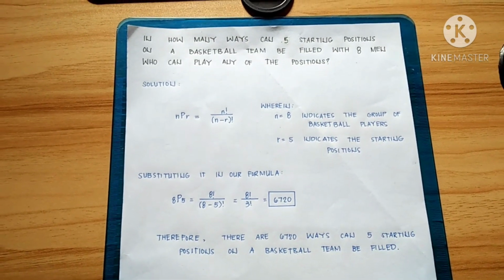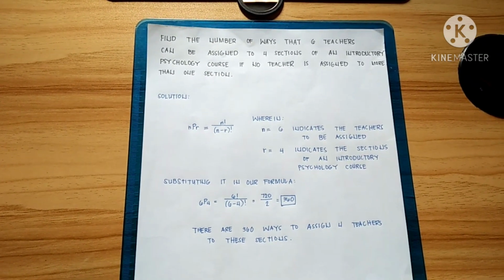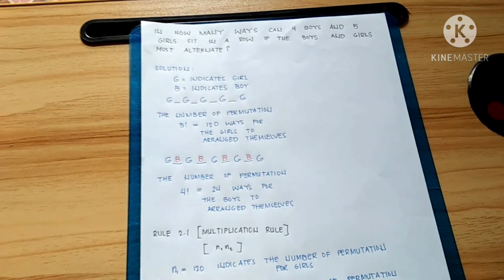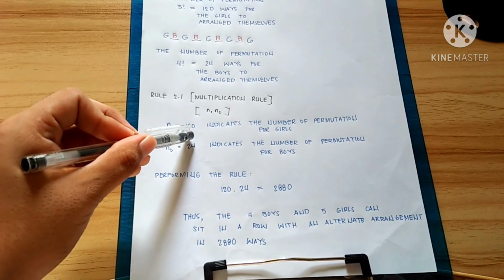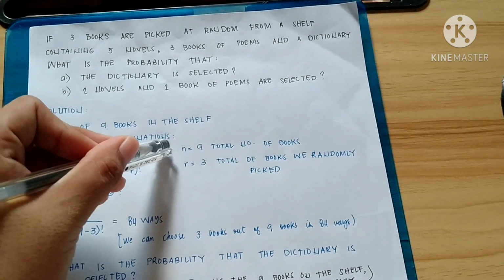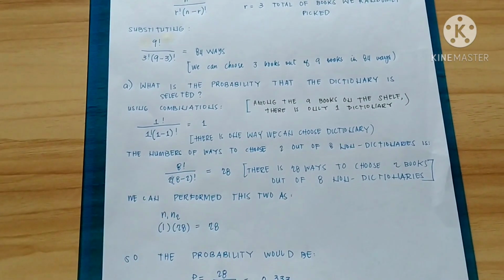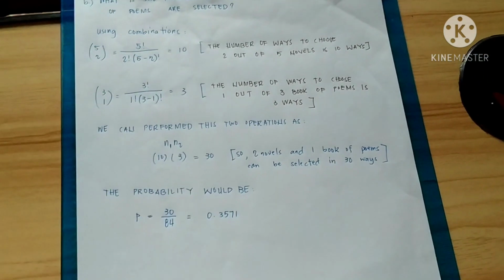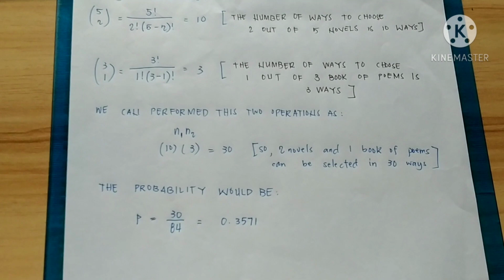MAYO_LERMAEANN_EDA_CE2C